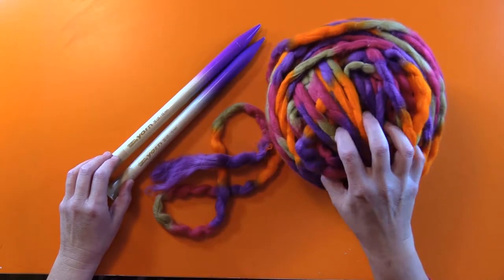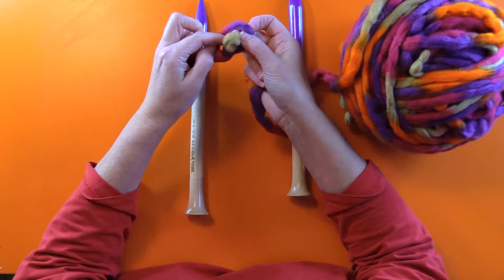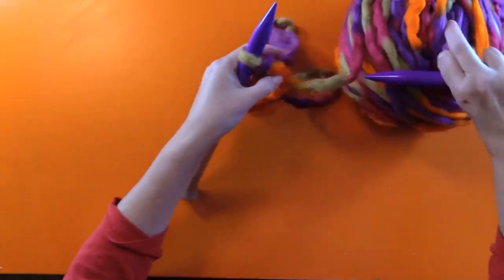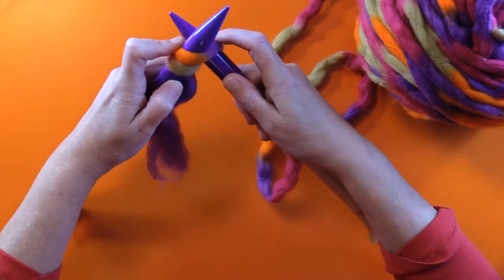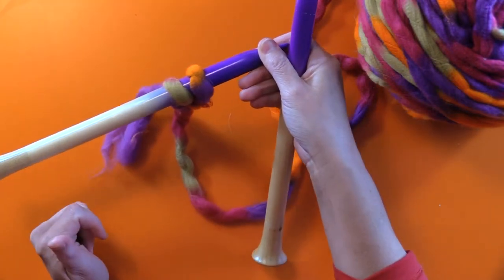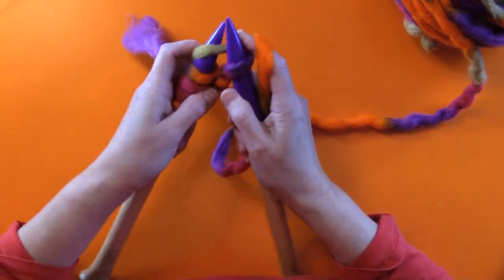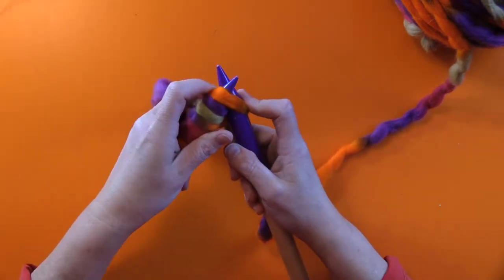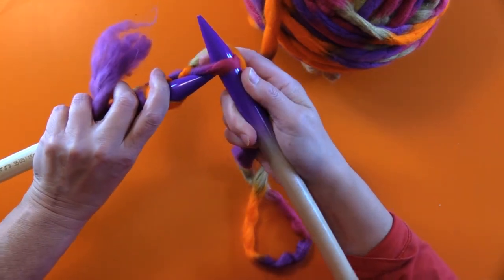Easy Knitting with Lea - Table Runner Project - Cast On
I love to knit - especially in the winter!  I decided to make a table runner with some bulky yarn I bought on sale at Michael's about a year ago.  Of course, it has my favorite orange in it!  I break down the basic 4 basic stitches necessary to create this easy project into 4 short videos as an introduction to knitting.  I hope you find this interesting and take a try.  It is soothing to knit and you have something tangible to show for your effort!

FIND ME